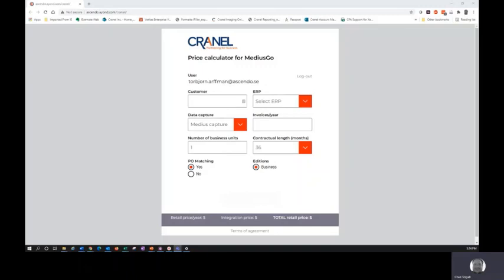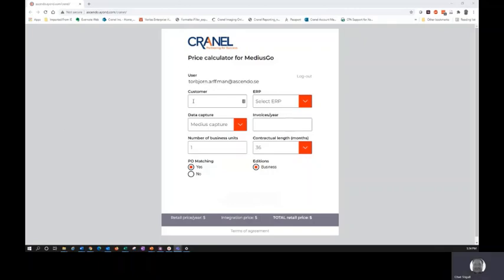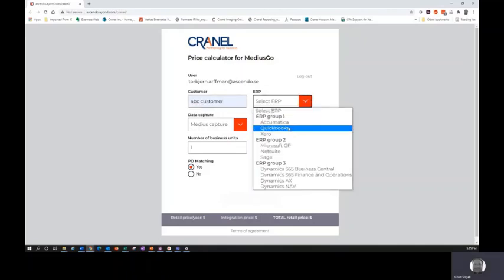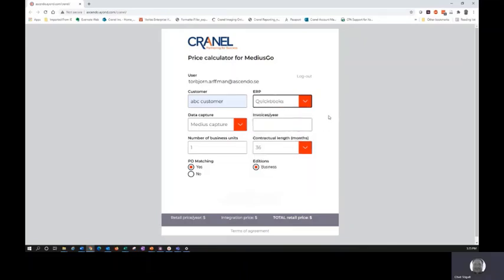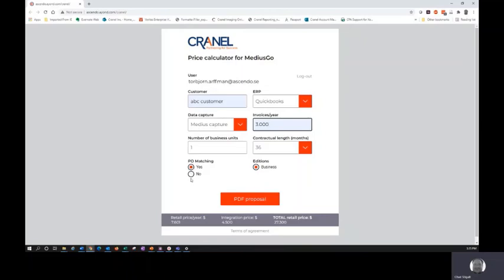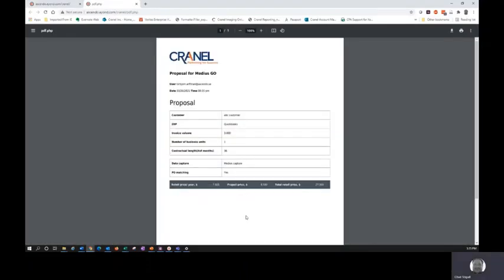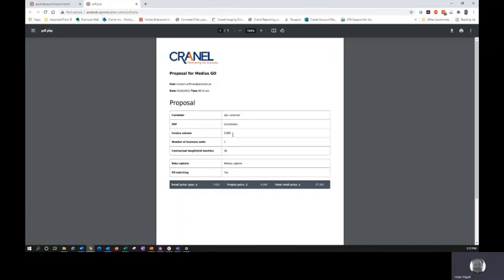MediusGo Pricing Calculator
Every customer has Accounts Payable (AP), even the SMB, but by the time you go through discovery, integration discussions and pricing, it has either slowed down the deal or become to expensive for the customer.  MediusGo offers a SaaS-based, AP processing solution with fixed installation costs that is affordable and easy to quote.  You just need to ask 3 simple questions: 1) How many invoices per year? 2) What ERP are you using? 3) Are you capturing line item detail?